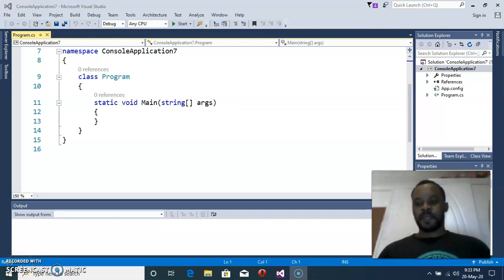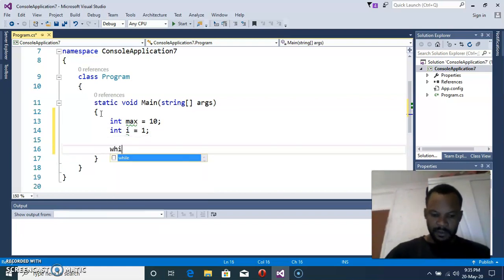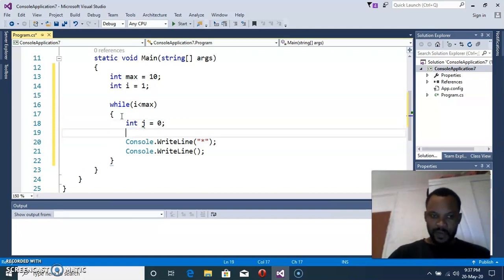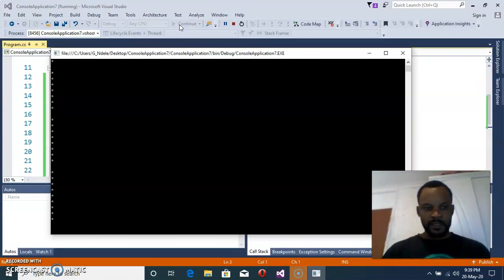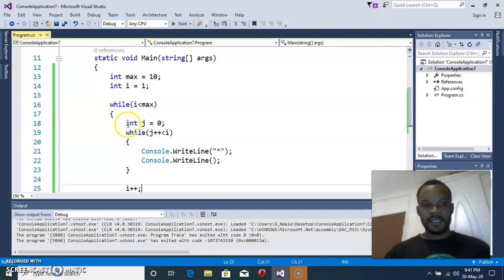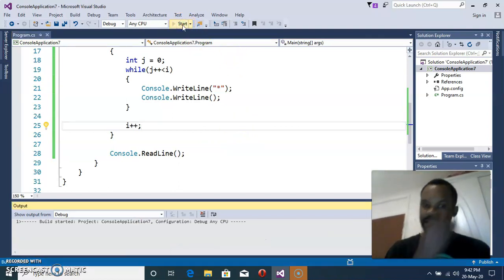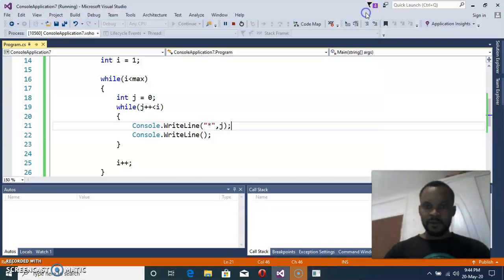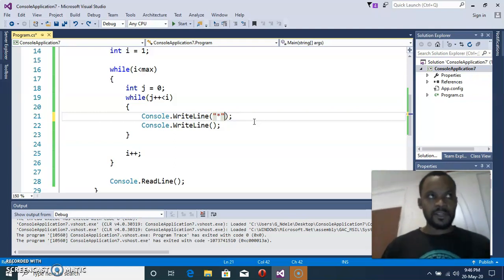While loop in While loop console application C#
i explain While loop in While loop concept in console application C#